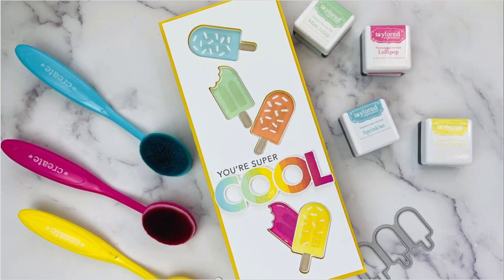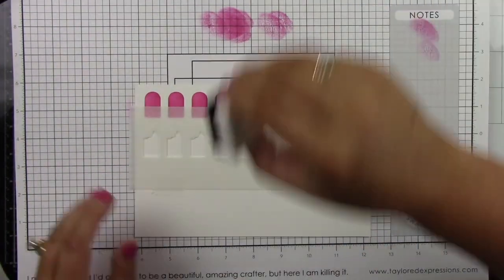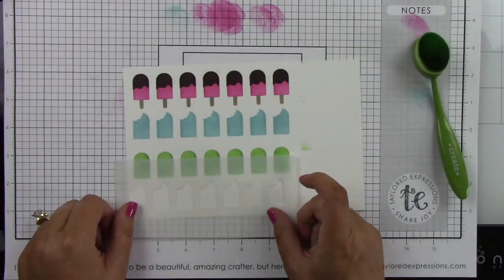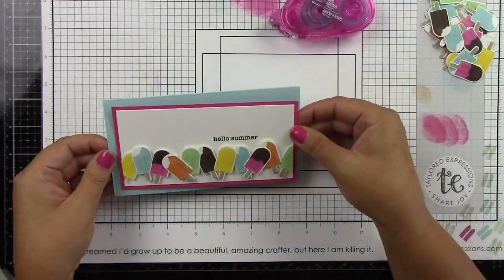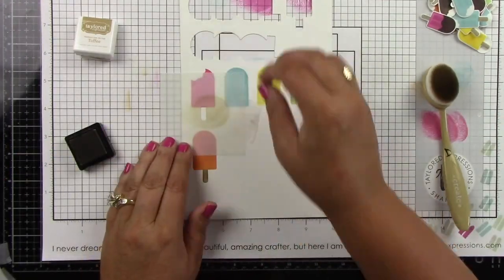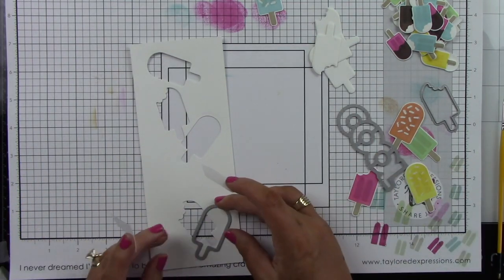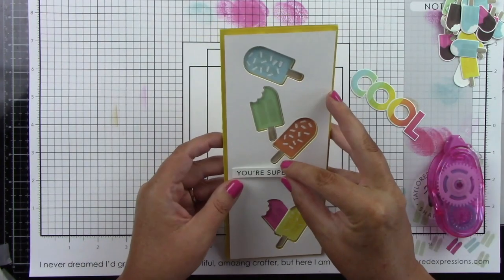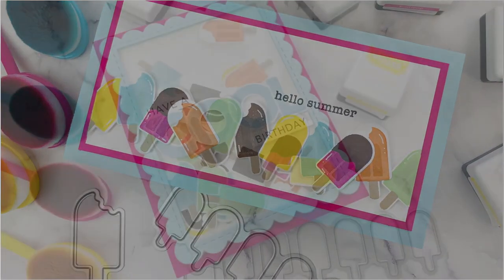Anything's Popsicle Stencil + Clear Stamp Combo | Summer Cards | Taylored Expressions | Joy Baldwin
Joy Baldwin (@createitwithjoy) is treating us to some cool cards today (pun intended!). Joy is showing off how to use the Anything's Popsicle Stencil & Clear Stamp Combo, Anything's Popsicle coordinating dies, On the Block - Cool (+ coordinating shadow die) and Building Blocks - Cool Additions to create a trio of cards perfect for summer. Let's get started!